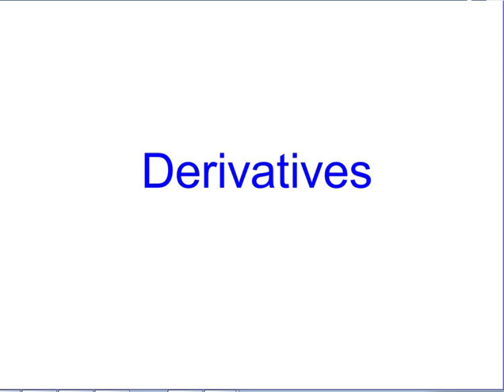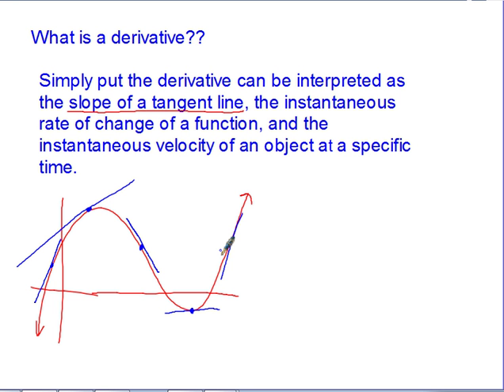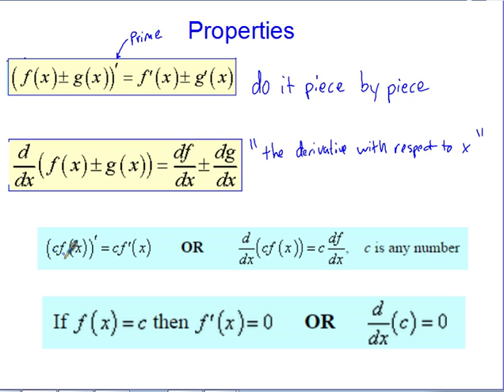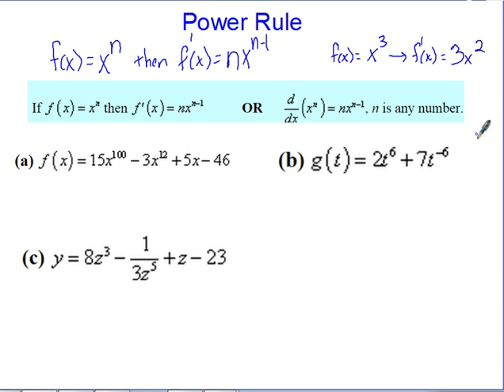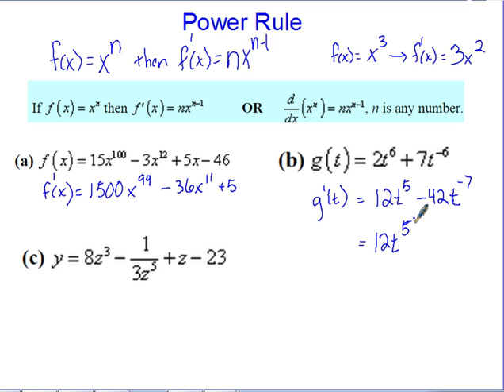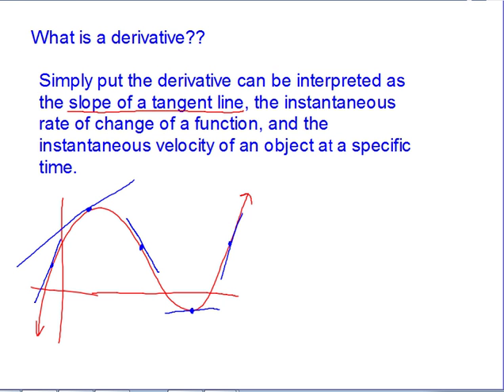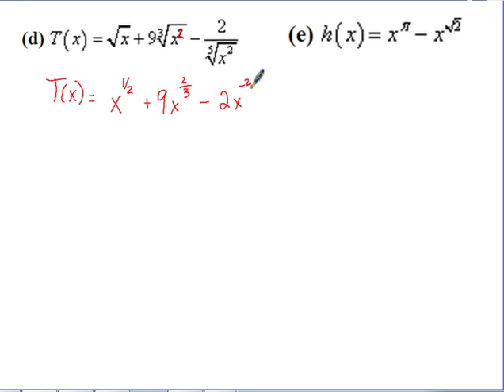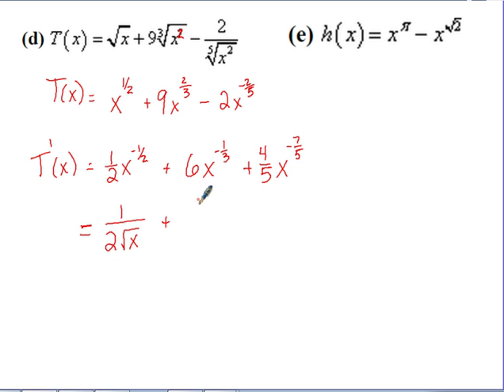Calculus AB - Derivatives Intro (Part 1)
Introduction to derivative and using the power rule.